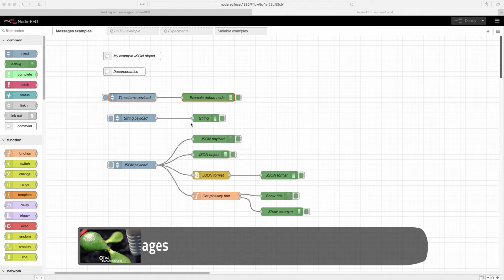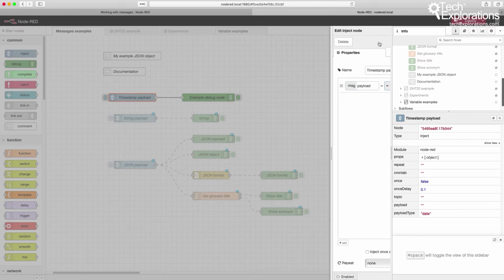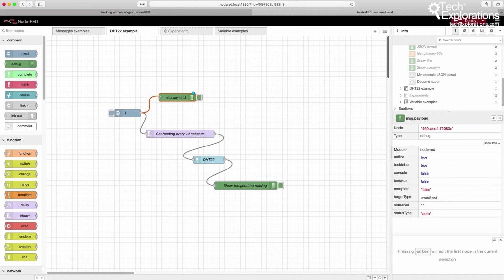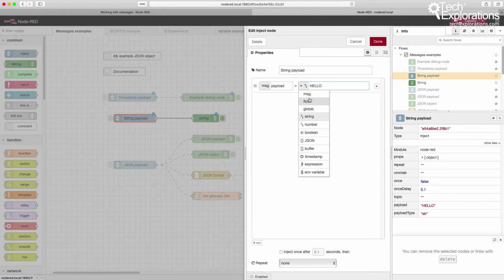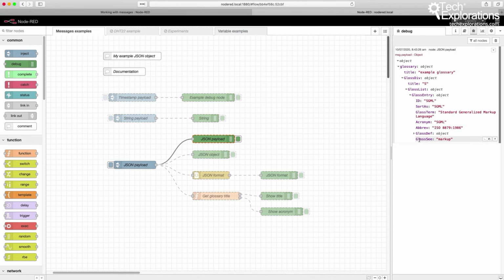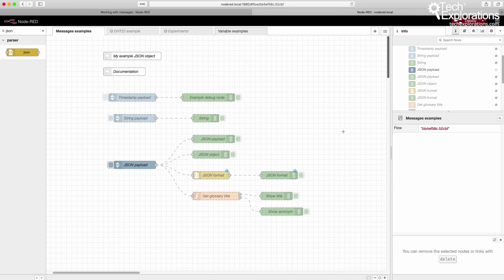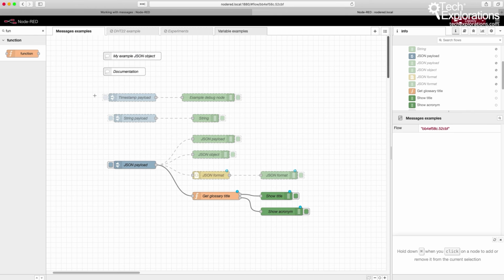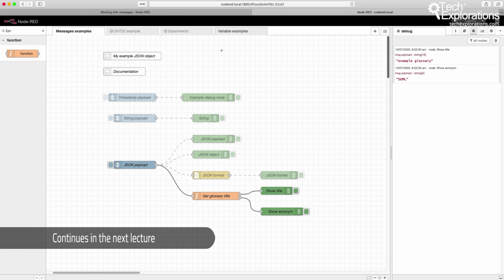05-60 (Node-RED project) Messages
In this video I talk about the messaging in Node-RED flows. Messaging is a mechanism for data to be shared between nodes.

This playlist contains free lectures from the course "Node-RED & ESP32 Make a Terrarium Controller Project".

This course will guide you through the construction of an automated control system. The deliverable is a Terrarium controller.

Along the way, you will learn a great deal about useful technologies such as the Node Red programming environment and MQTT.

This course is perfect for Makers who are familiar with the ESP32 and are interested in learning how to use it alongside Node-RED.

Node-RED is a lightweight graphical programming tool. You can use it to join a variety of hardware and software components and create applications such as the automated terrarium controller in this course.

Node-RED is used in a range of settings. Makers to create home automation applications and organisations use it to automate their factory floors, among many other possibilities.

The ESP32 is a powerful low-cost microcontroller with build-in Wifi that we can program with the familiar Arduino IDE. Its "call to fame" is that it makes it easy for anyone that is familiar with the Arduino to leverage their knowledge and create gadgets that need more memory and processing power than what the Arduino Uno can provide, in addition to Wifi and Bluetooth. All this at a lower price point.